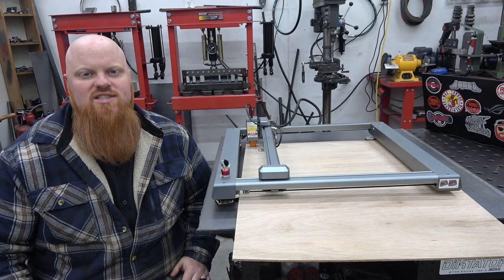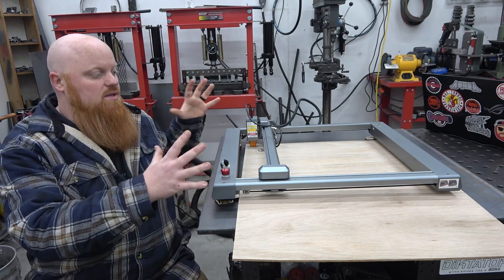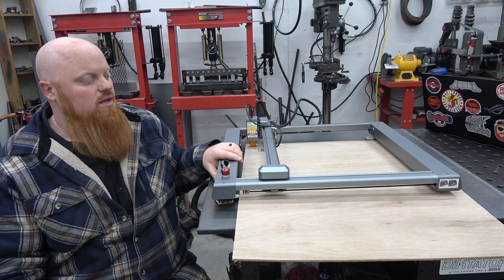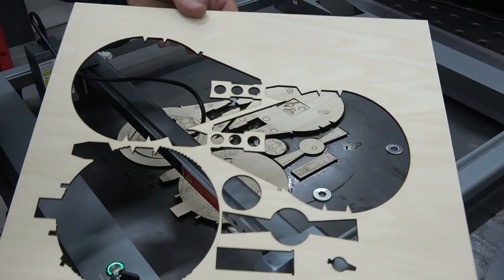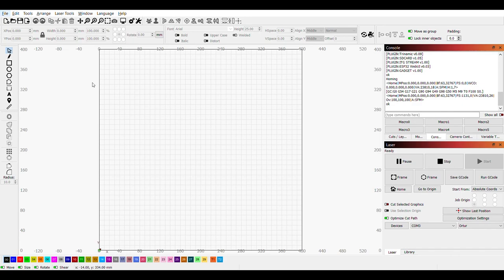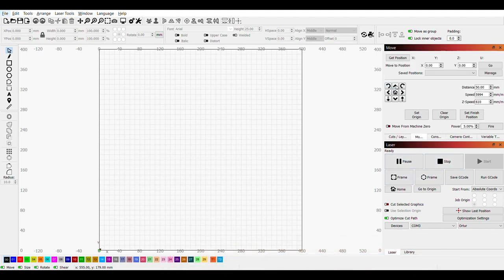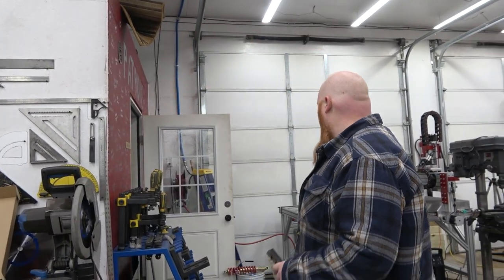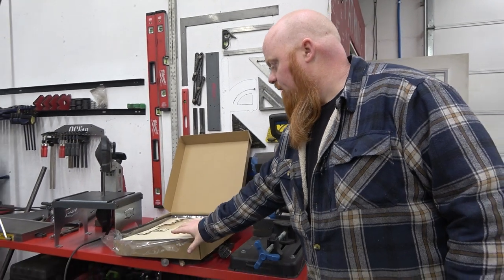Cutting With Lasers ~ Ortur Laser Master 3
Today we check out the Ortur Laser Master 3 10w laser engraver and cutter. This is a cnc laser engraver that can cut through 1/2" thick of wood. We use it to cut 3mm wood and make some pretty cool projects.